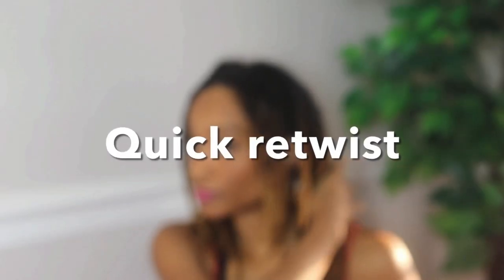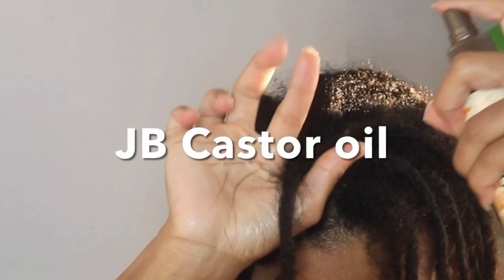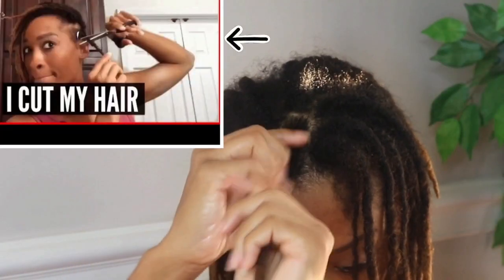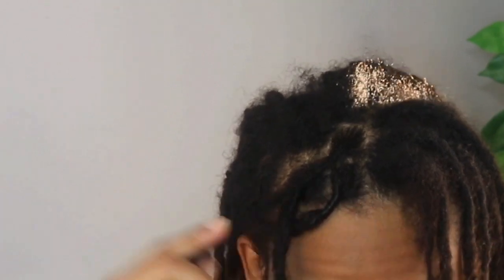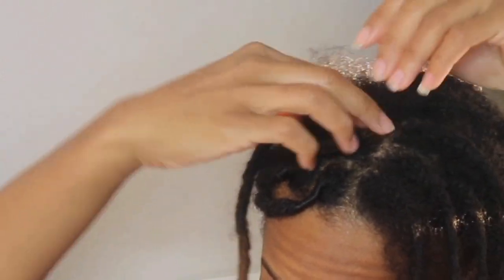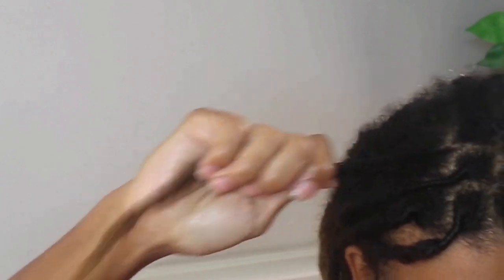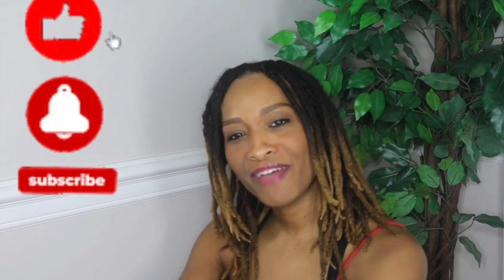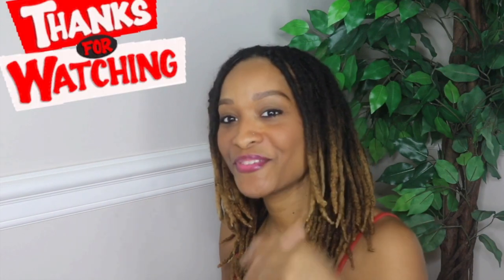HOW I RETWIST MY LOCS| YEAR 3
This video is about Retwist/LOC UPDATE

My thoughts ...

We are all just taking it day by day and I don’t put the pressure to retwist my locs all in one day after a wash. The wash itself is enough lol

If I ’m not feeling it. I will literally do the front and complete the back on another day. I use to try to get it all done in one day... not in year 3 lol

I really do love the no retwist look. I love how my scalp feels, but no so much the look. ☺️

🚨Watch my daughter ACV Rinse video

❤️Loc Journey

❤️Loose Natural Hair

🤗my Vlogs! Get to know me!

❤️My Brows